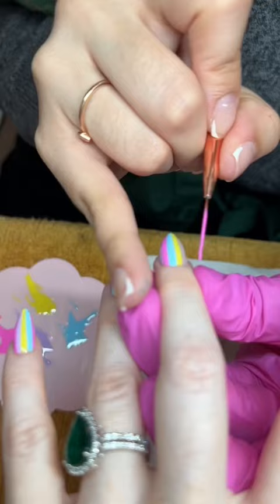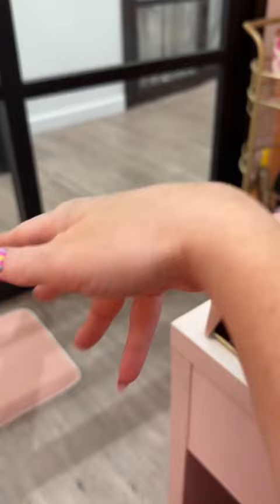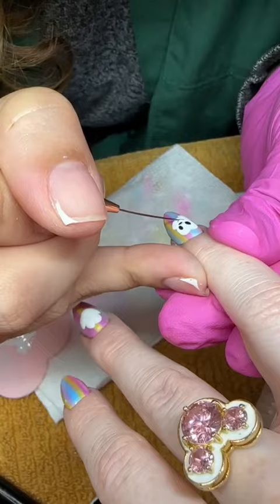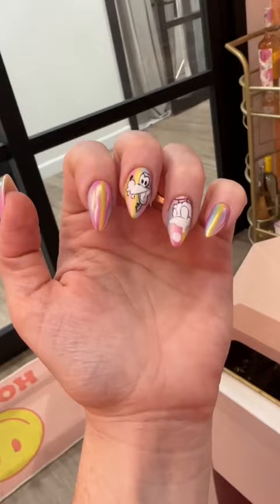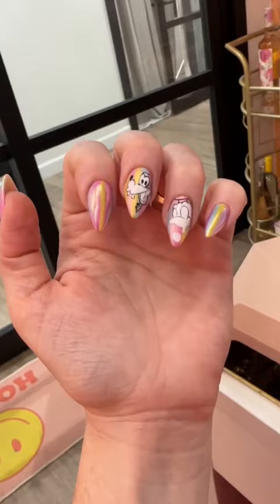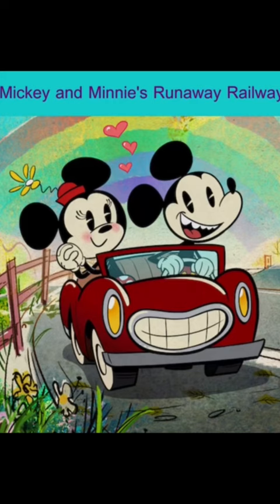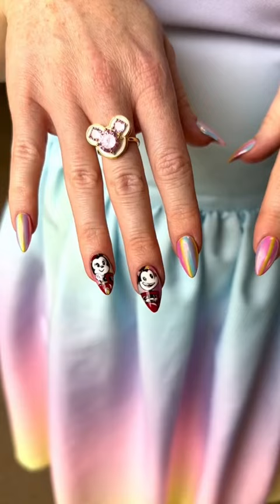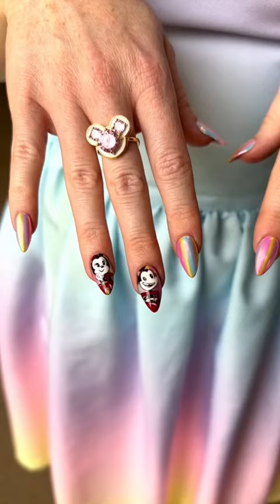Toontown Themed Nail Art!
🌸 Fabulous nails by @vargas.nails on instagram
🌈 Red Dress ( Pr gift)  Dream Sister Jane
🌸 Mickey bling necklace and ring (pr gift) @diamonddollsco on instagram

$40 off Sunbasket Meal Kits!